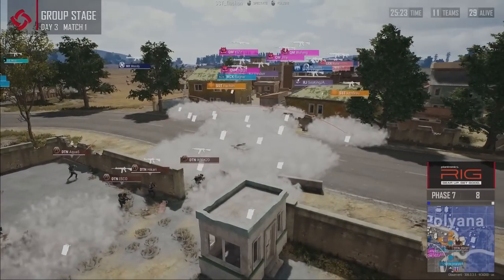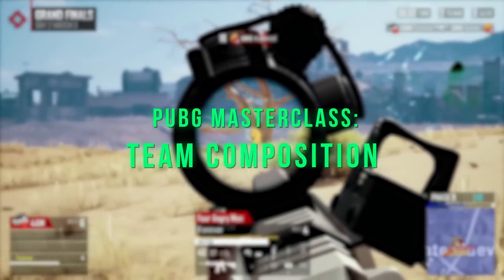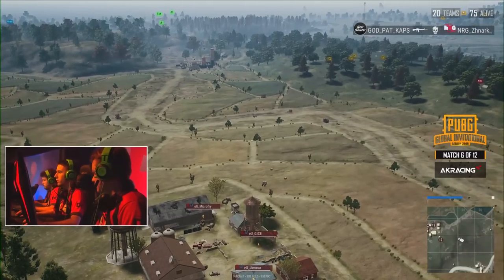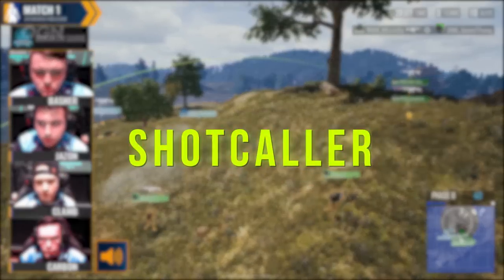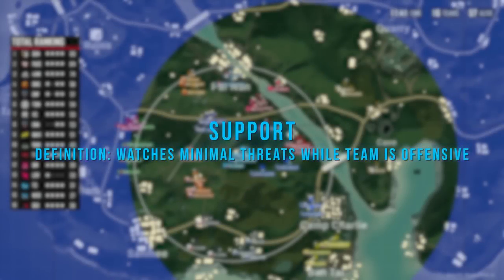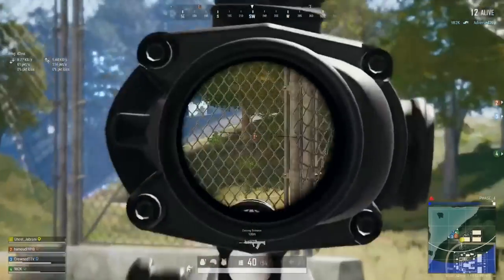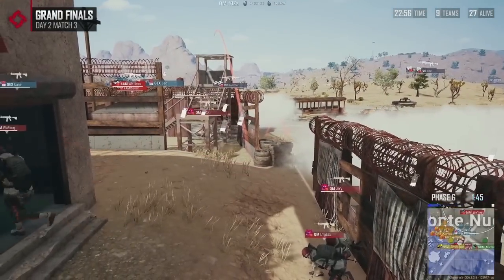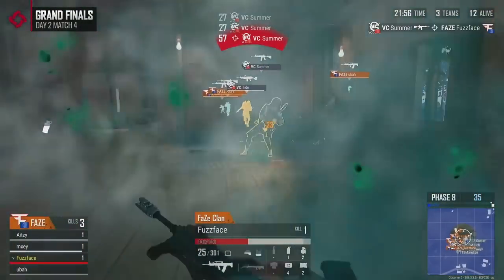THE ROLES THE PROS USE! PUBG TEAM COMPOSITION! PUBG Masterclass Ep. 1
0:54 In Game Leader
3:05 Scout
4:26 Sniper
6:10 Support
7:00 Entry Fragger
8:16 Flanker
9:14 Spoiler

Welcome back everyone! Hope you guys had an awesome Thanksgiving!
In this video, our first masterclass I wanted to focus on some of the different roles you may be experiencing while playing PUBG. Its important to understand the terminology, and understand when you are in each of these roles.
If you guys have any questions just let me know!